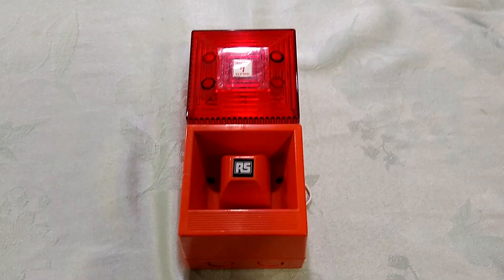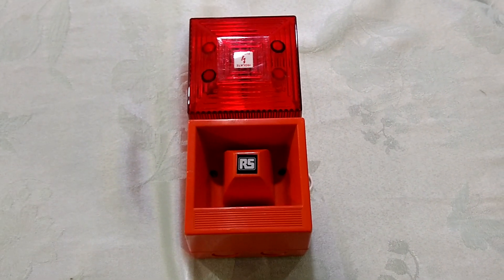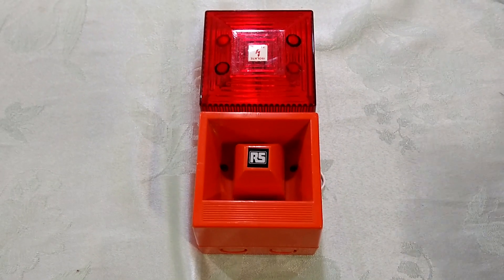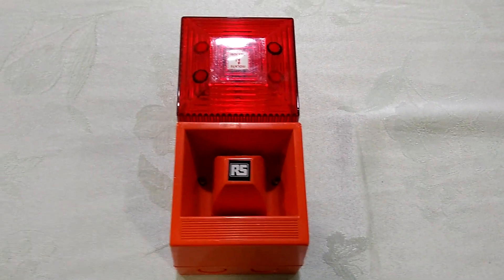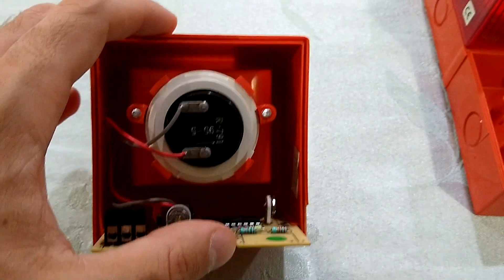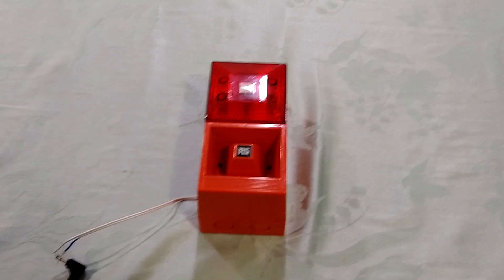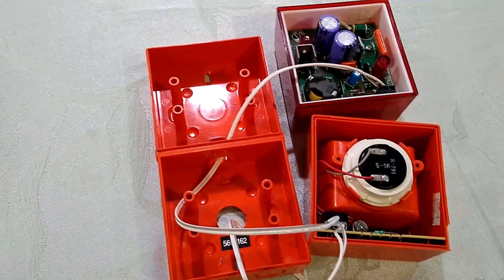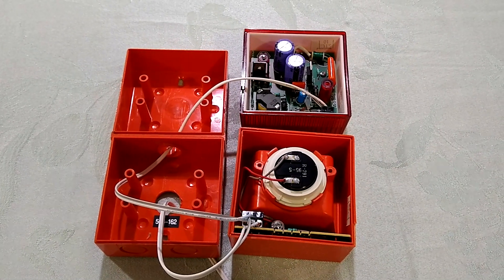Clifford & Snell - The Big Red Sounder/Strobe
In this video, I demonstrate my Yodalarm fire alarm sounder/strobe from RS Components. This is a single-tone, analog model with simple circuitry and a relatively dim strobe light. Newer digital versions of the Yodalarm have 32 selectable tones, two priorities of signal, and are available with brighter strobes.

These sounders come in a variety of shapes and sizes, and were most notably produced by Clifford & Snell. C&S was later bought out by R. Stahl, who still produces Yodalarms to this day. They are UL-listed for general signaling use in the United States

You can also out my science fiction web series

0:00 - Intro
0:26 - Overview
2:42 - Internal components
4:15 - Testing
4:37 - Adjusting the potentiometer
5:20 - Wiring explanation and conclusion